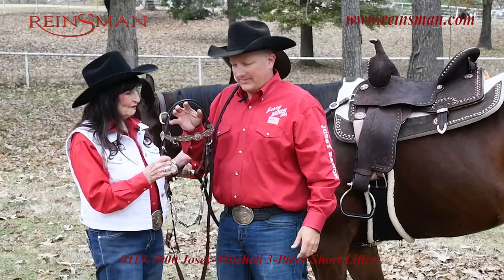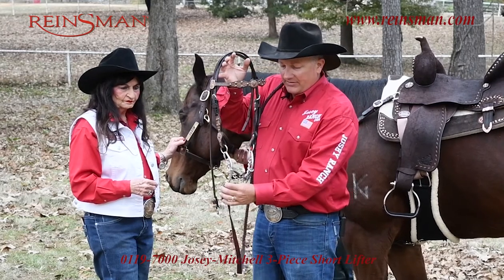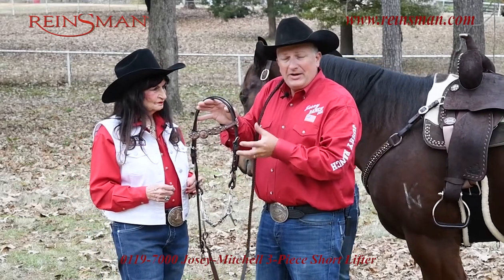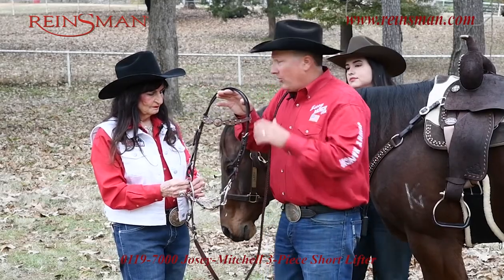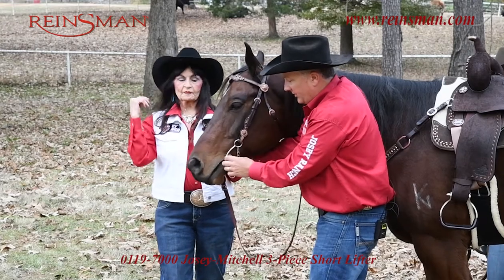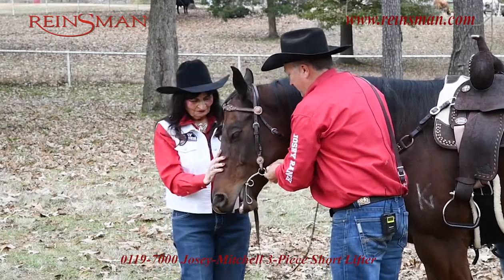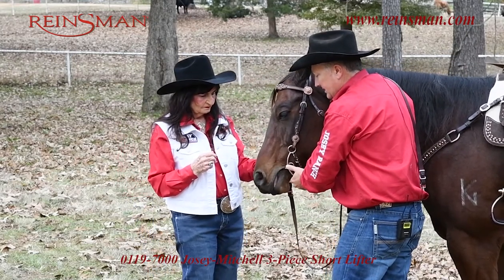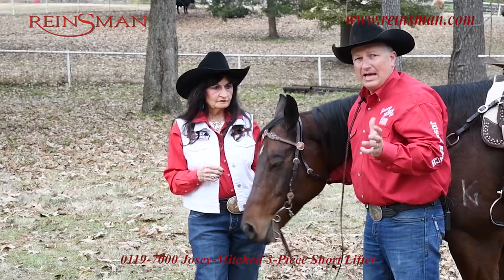How to Fit and Adjust a Josey Mitchell 3 Piece Short Lifter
To ensure that you bit fits perfectly here is a guide on how to properly adjust your bit.